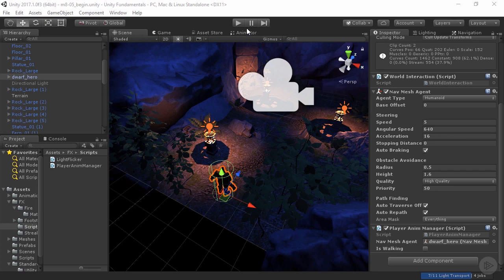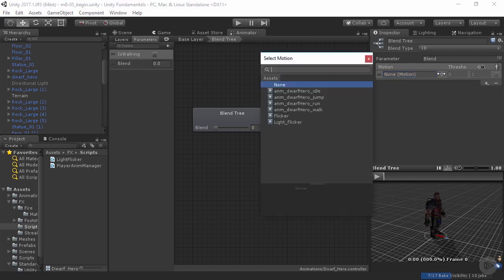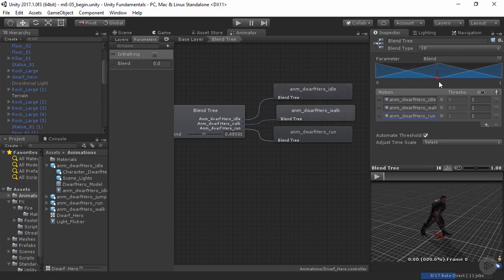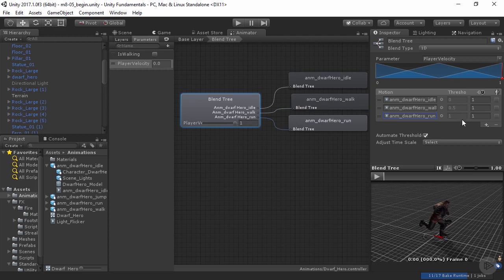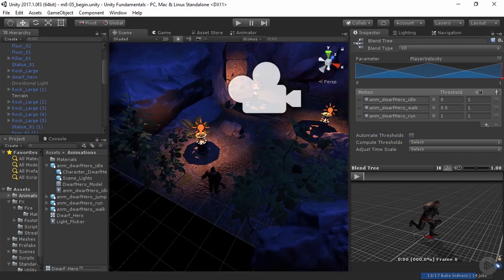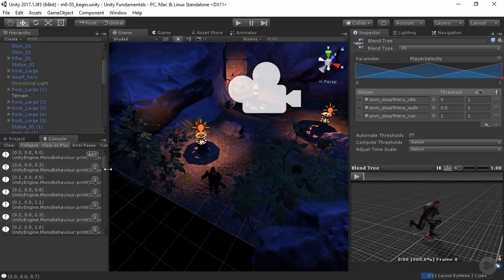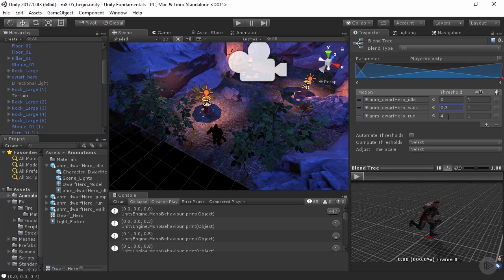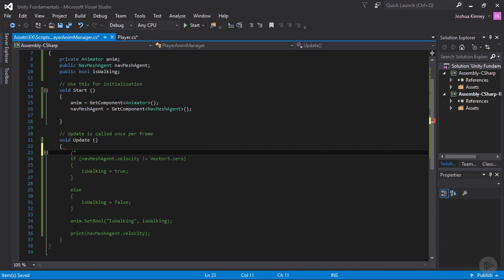Unity Fundamentals 26